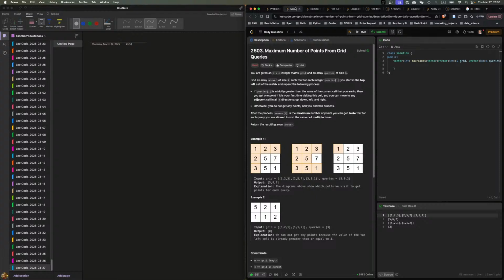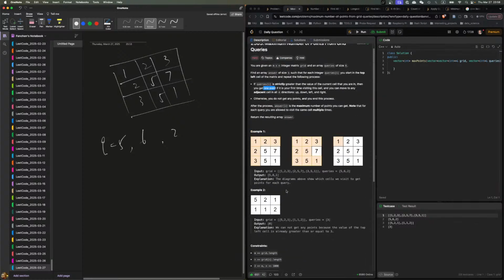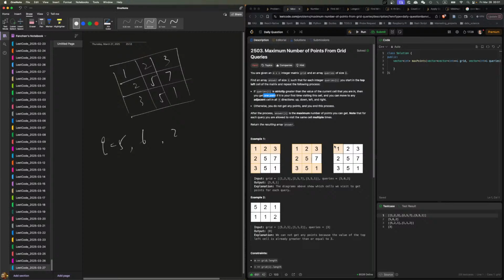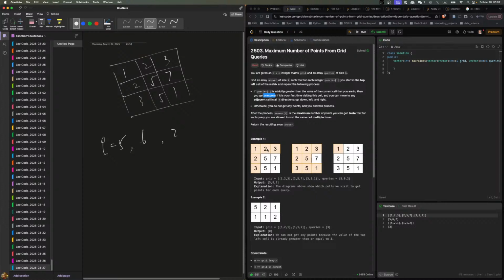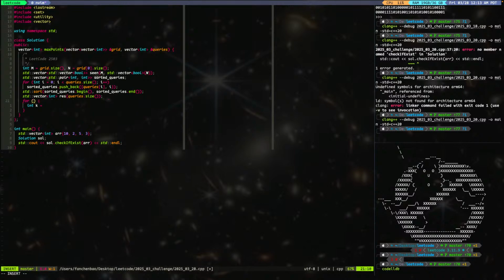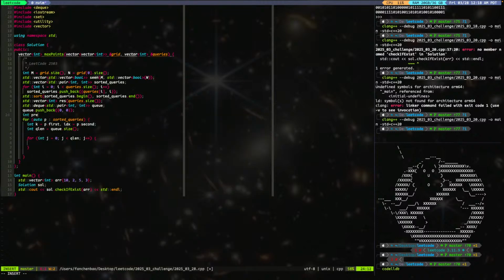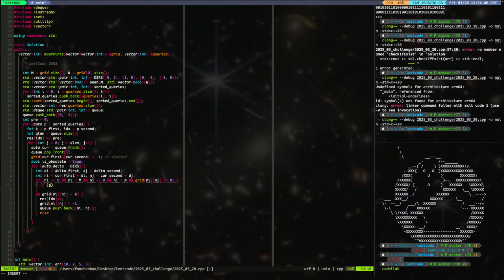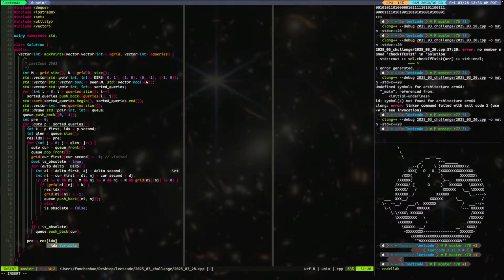2025-03-28 LeetCode 2503 (Fallo)